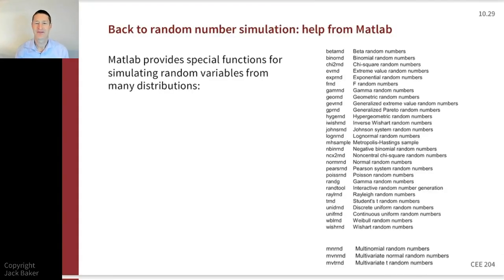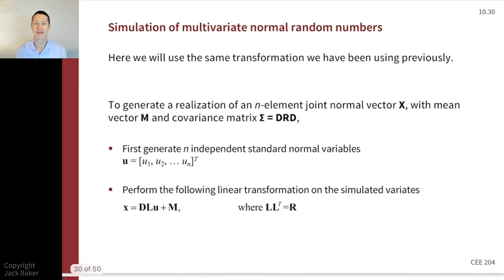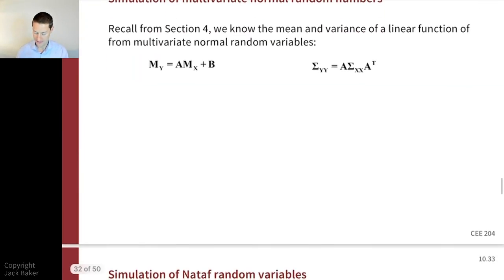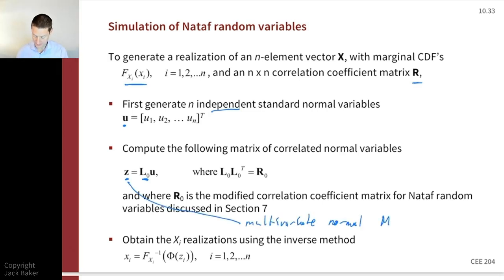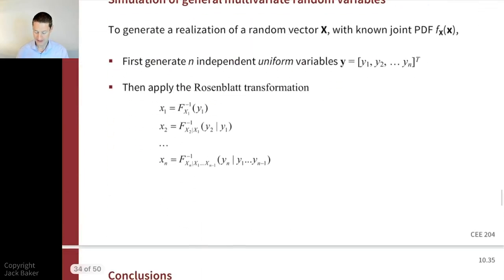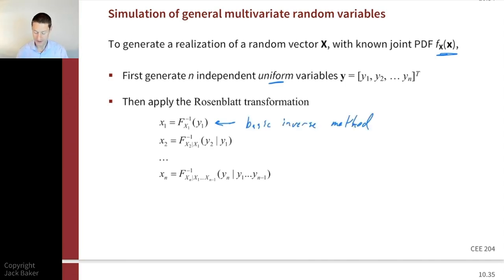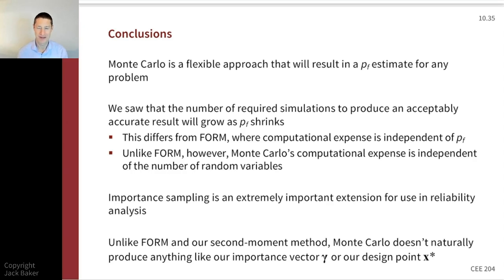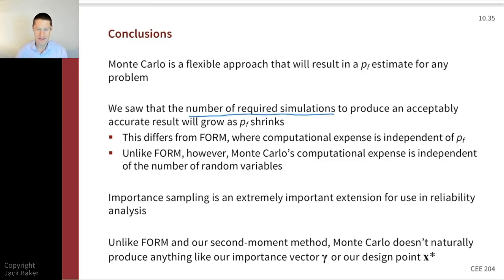Structural Reliability 10f - More random number generation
In this video, we delve into the simulation of pseudo-random numbers and their crucial role in Monte Carlo simulations. We discuss MATLAB's built-in functions for generating random variables from various distributions, with a focus on the multivariate normal distribution. The video further explains how to generate multivariate random numbers manually using mean vectors and covariance matrices, highlighting useful methods like the inverse method and Rosenblatt transformation. Finally, we conclude with key insights on the Monte Carlo approach, its benefits, challenges, and the complementary use of form and Monte Carlo methods for reliability analysis.

00:00 Introduction
00:13 Built-in Functions for Random Variable Generation
01:18 Generating Multivariate Normal Random Variables
02:55 Simulating Random Variables with Dependence
05:17 Rosenblatt Transformation for Arbitrary Distributions
07:08 Conclusions